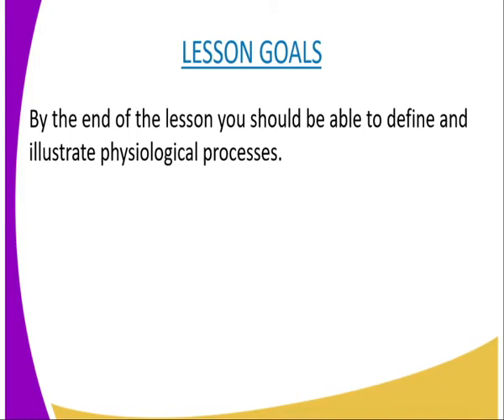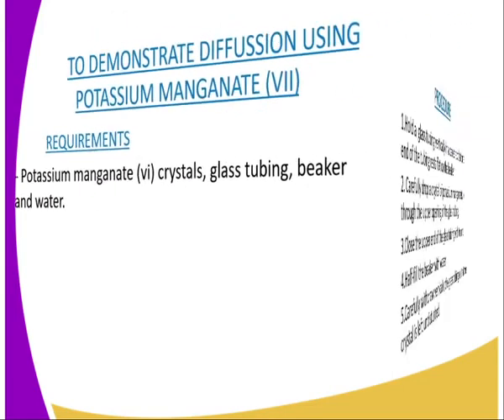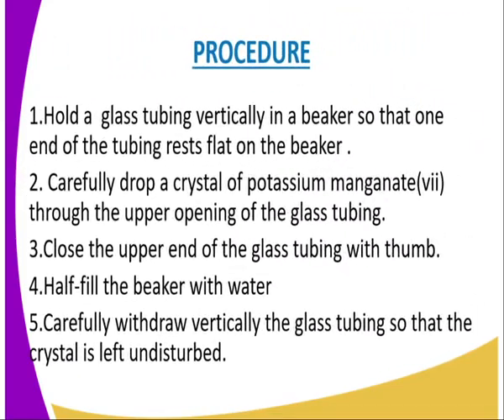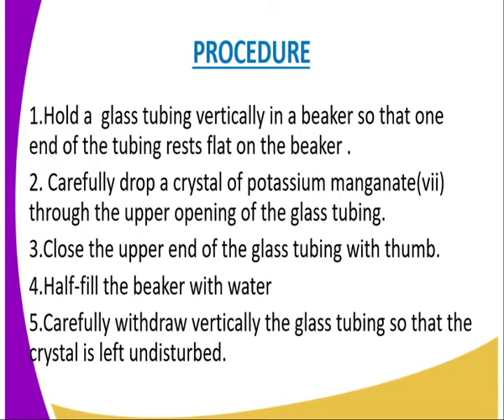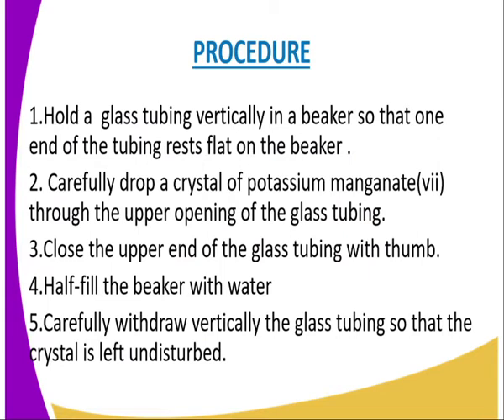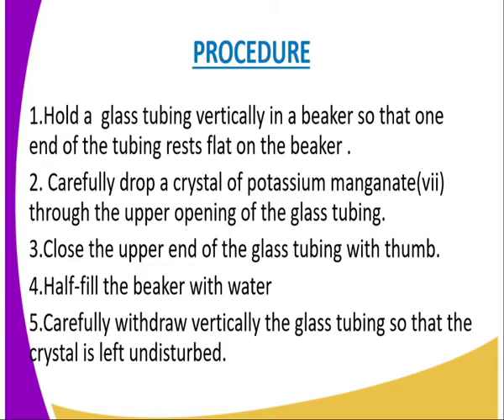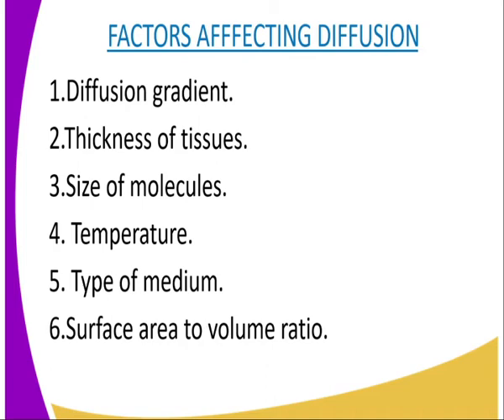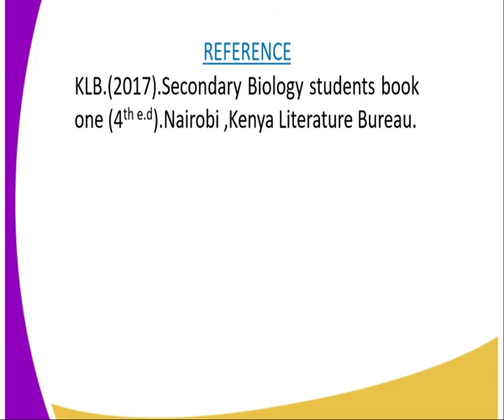Biology form 1 Cell physiology diffusion lesson 13